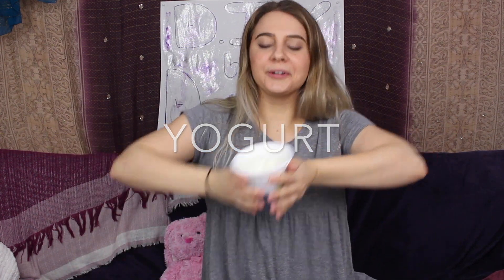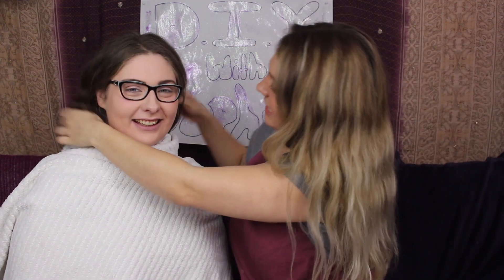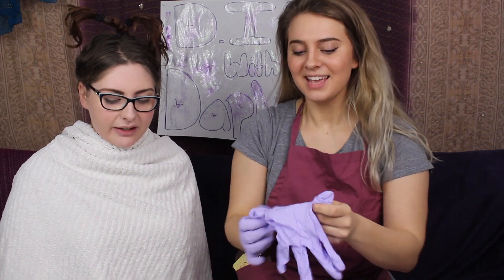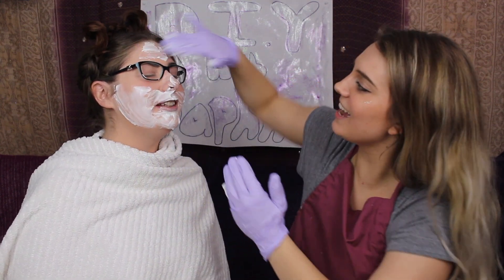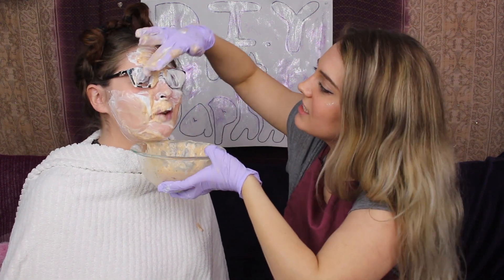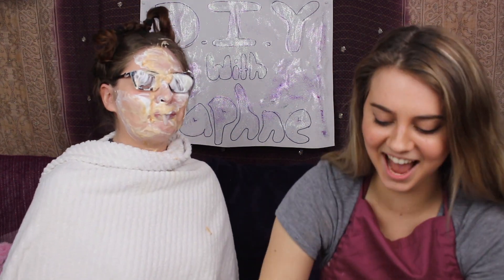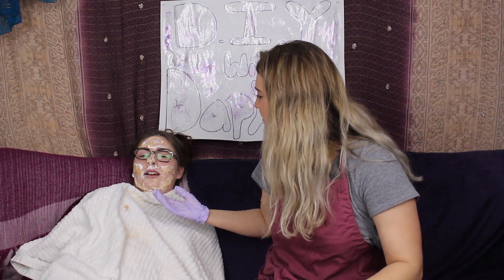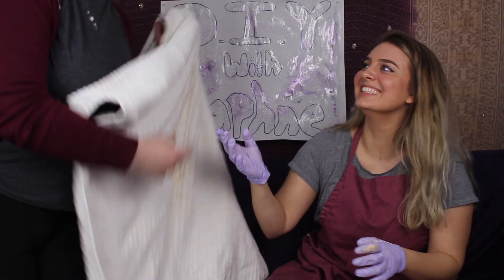DIY with Daphne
This week you get to join the fabulous Daphne as she shows you how to make your own DIY face mask using only three common household ingredients. Oh and Becky is in it too.

This is a product owned and created by DEM Productions Inc.